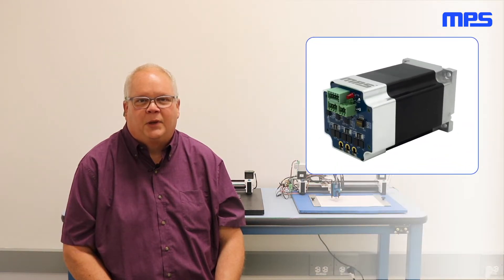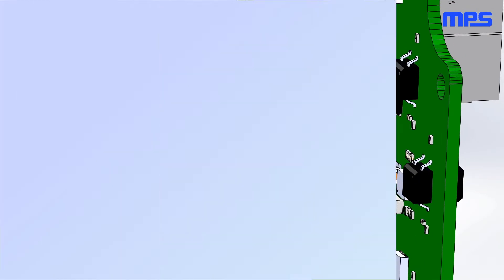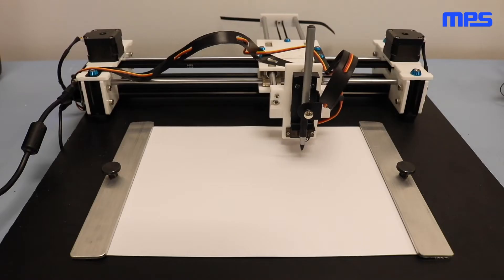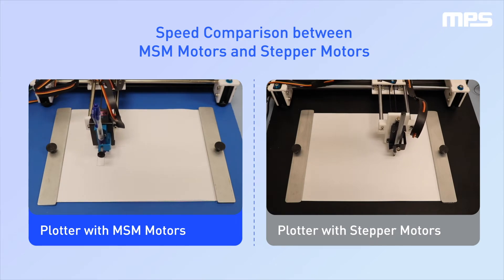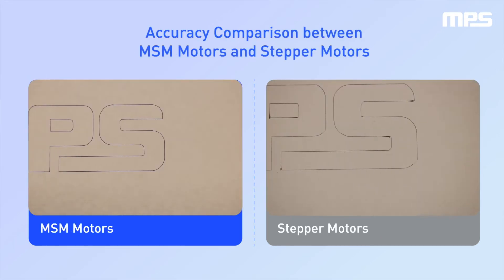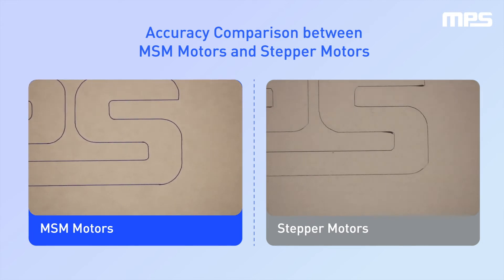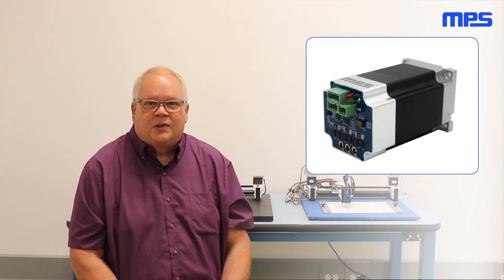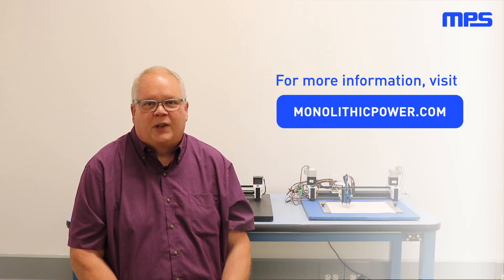MPS High-Performance Brushless DC Motor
Integrating an MMC module into a brushless DC (BLDC) motor provides for more accurate positioning and speed control. This video shows how BLDC motors can perform better than stepper motors or servo motors with MPS's Smart Motor Module Evaluation Kits.